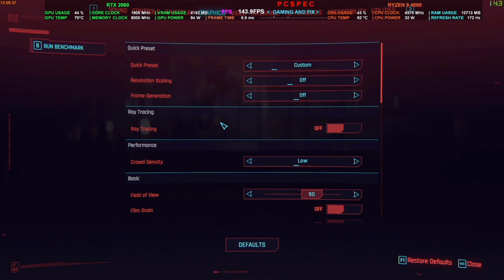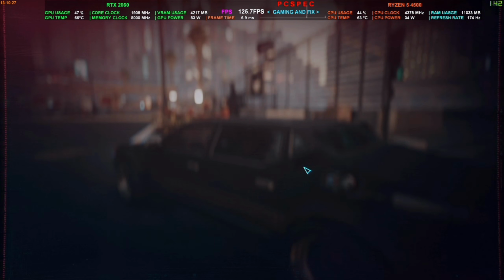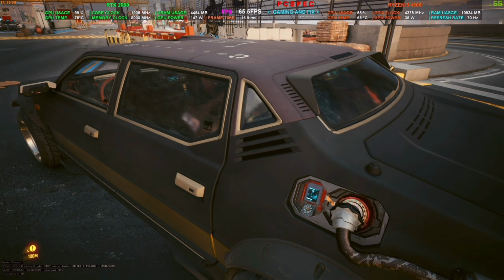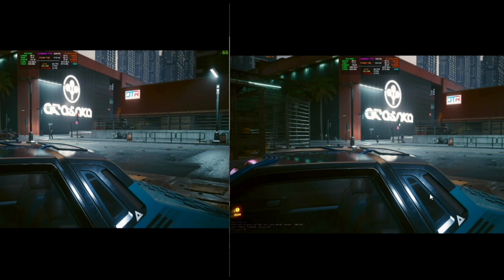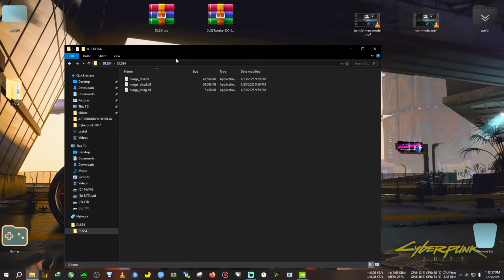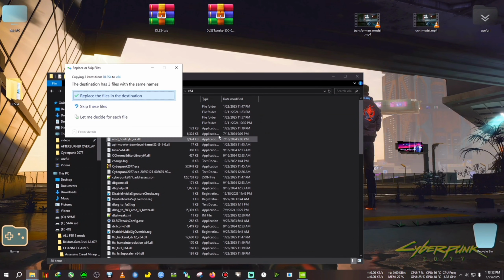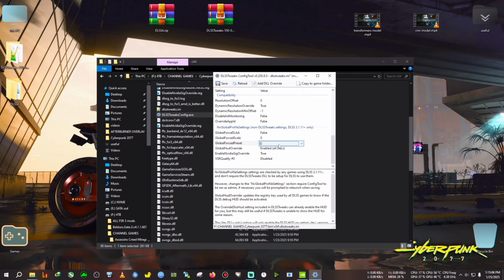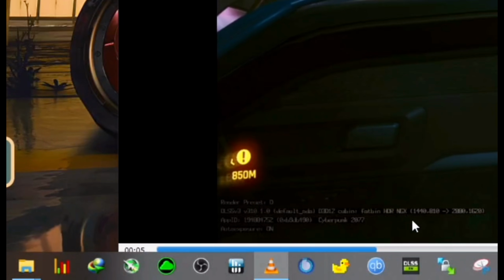The All in One Dlss 4 Video u need | Installation|comparison |Test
upi- gbiswas37@boi

Tags